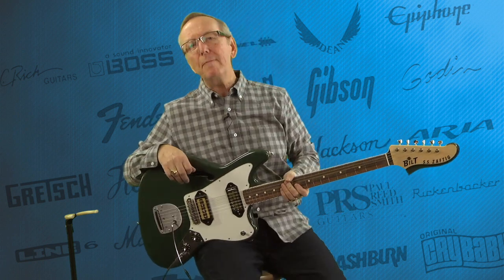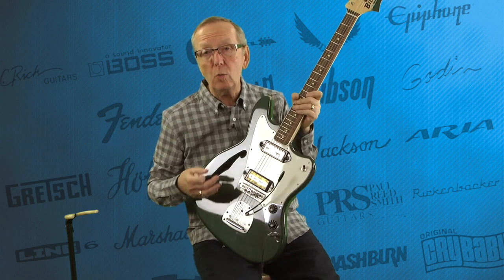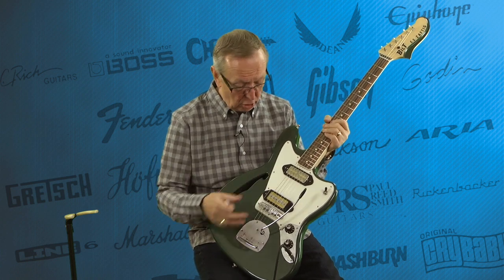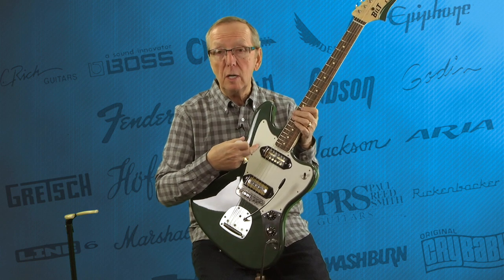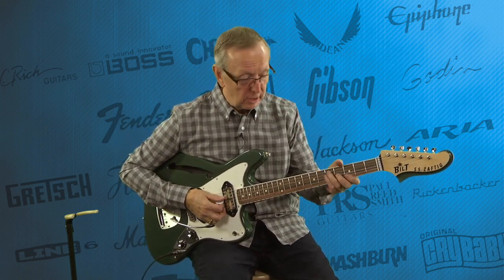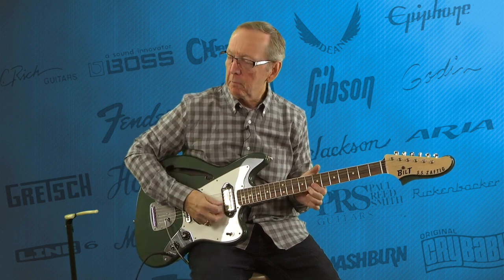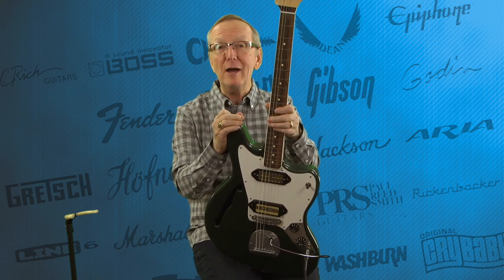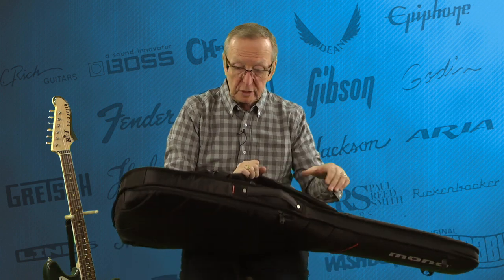New 2018 BiLT S.S. Zaftig Olive Drab Metallic Mastery Bridge Whammy Lollar Pickups Mono Gigbag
Today, Lawman Guitars is Presenting..One of our newest additions to the Lawman Guitars line of fine guitars.
A Brand New 2018 S.S. Zaftig Guitar with original Mono Gigbag Case. This particular guitar is finished in Olive Drab, Highland Green Metallic and has a parchment Acrylic Pickguard, Masterery Bridge and Vibrato and 2 Really Hot upgraded Lollar Pickups. They used maple on the medium C shape neck with a 9.5" radius. What a guitar!!

Lawman Guitars is now an Authorized BILT Guitar Dealer. These really cool Handmade guitars are made right here in Des Moines Iowa. Built by two Luthiers Tim Thelen and Bill Henss…They started building custom guitars for a great line up of Bands, such as Imagine Dragons, Nels Cline of Wilco, Wes Borland of Limp Bizkit and many others. Notable players from the Des Moines Music Scene include Envy Corps and The Nadas.

Here is some info on the builders…

BilT

BilT Guitars is owned and operated by Bill Henss and Tim Thelen in Des Moines, Iowa. Rather than go into the usual bio stuff, we thought you might like a look at our philosophy about making guitars.

We're a small company

Unless the proverbial ship comes in, you will more than likely be talking directly to the guy who is going to be carving your neck. You know, we actually like it that way because we can find out exactly what you need and deliver it. We actually care. In our opinion, the best marketing is word of mouth. We will go to great lengths to make sure you are satisfied with your guitar. Happy owners make better music and that makes us happy… so we’re all happy.

Technology!

We employ the latest building techniques as of about 1949 which includes hand tools and some machines powered by induction motors. Not to say we wouldn’t love having all of our parts arrive via long slow boat from china and we just assemble and pay for magazine ads. That’s just not in the cards, so we have to make everything by hand.

No fancy dancy woods

Not that we don’t appreciate the beauty, there are just plenty of folks making guitars with AAAAAAA, double star, prehistoric growth, eyeball flipping, got it from the bottom of a swamp etc. grades of woods. We drive to our supplier, sort through stacks of alder & maple and pick out nice plain clear boards that rock your face off.

This particular guitar is the S.S. Zaftig Model. Whats a Zaftig? You’ll have to google that…This particular guitar was finished in Daphne Blue and of course sports the awesome Mastery Vibrato and Bridge. Incredible Lollar Pickups. The middle position for the pickups puts the pickups in series which gives it a sound like the between setting of the old strat three way selectors. Very cool. This guitar sounds as great as it looks. What a Player!

Heres the details of this cool guitar…

Body:

Roasted Alder, chambered (semi-solid)

Neck:

Hard maple, 25.5" scale, 9.5" radius, 2 way truss rod, bone nut

Hardware:

Kluson tuners, Mastery bridge and tremolo

Pickguard:

Parchment Acrylic

Pickups:

Lollar Gold Foil Dog Ear in the neck and Lollar Alinico rod p-90 with custom gold foil insert top. Custom made pickup surround

Neck Finish:

Gloss Urethane

Finish Color:

Olive Drab Metallic

It ships in the really cool Mono Gigbag Case. I love Mono Gigbags. I used one every day for my Vintage Gibson J45. They protect better than a Hard Shell Case and are easier to get around with!

I expect to have many more in the future.

Thanks for checking out our new line of BiLT Guitars. Be sure to check out all of our cool vintage guitars as well.